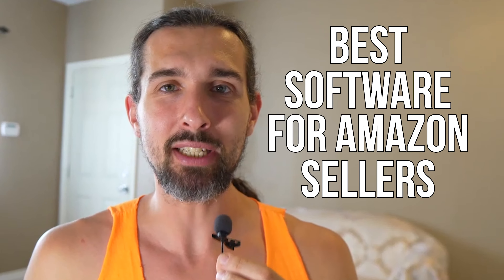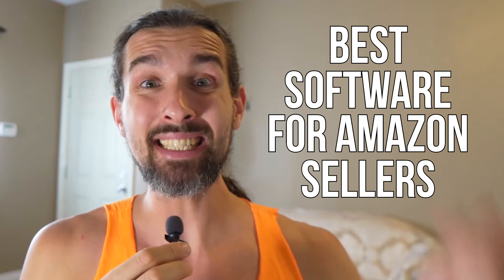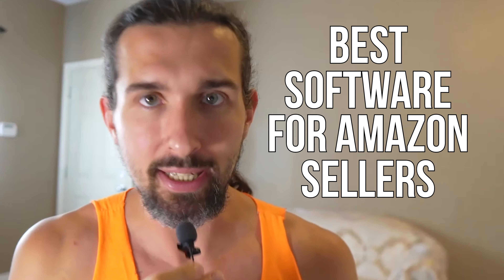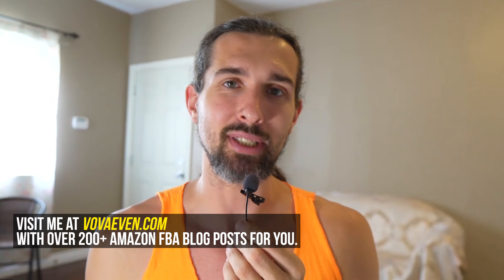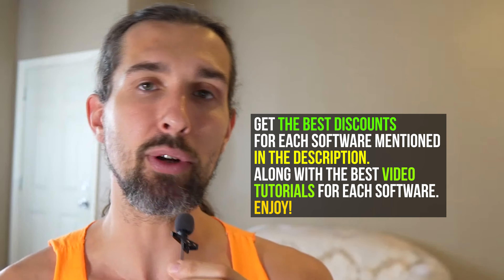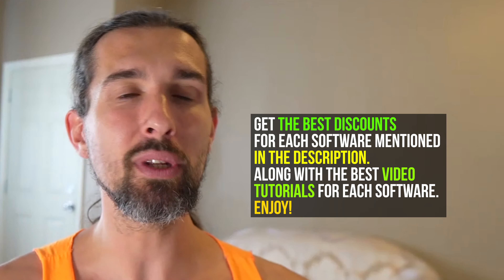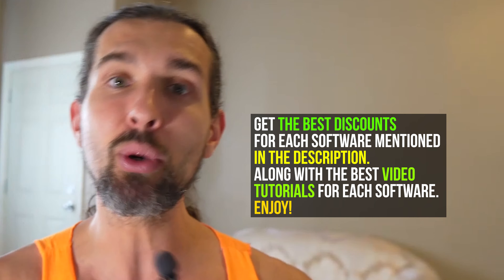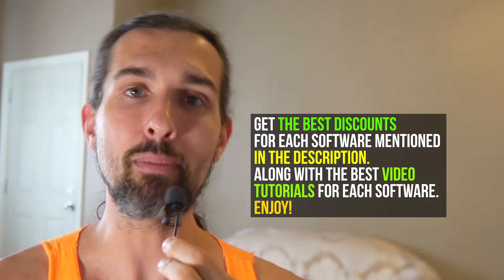7 Best Amazon Seller Software Tools And Programs Review - 2025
In this video, I share the 7 best Amazon FBA seller software tools and programs. I also include free trials and discounts for most of the Amazon selling tools, so you can try them out before you invest in any tool. The tools are good for various tasks like; product research, keyword research, listing and SEO optimization, business analytics, inventory management, reimbursements, PPC optimization, and much more! Whether you're a beginner or a seasoned seller, I'm sure you'll find a tool on this list to help you grow your business.

📌 Time Stamps 📌

00:00 - What you'll discover in this video
00:14 - Who am I
00:17 - Best Amazon seller software 1
00:42 - Best Amazon seller software 2
01:04 - Best Amazon seller software 3
01:32 - Best Amazon seller software 4
02:11 - Best Amazon seller software 5
02:29 - Best Amazon seller software 6
03:24 - Best Amazon seller software 7

1 - Helium 10 ✌️

2 - Jungle Scout ✌️

3 - ZonGuru ✌️

4 - Sellerise ✌️

5 - Seller Assistant App ✌️

6 - Sellerboard ✌️

7 - Getida ✌️

📌 Hashtags 📌